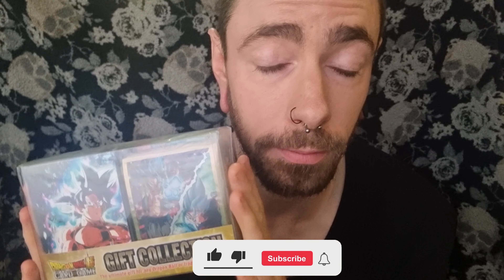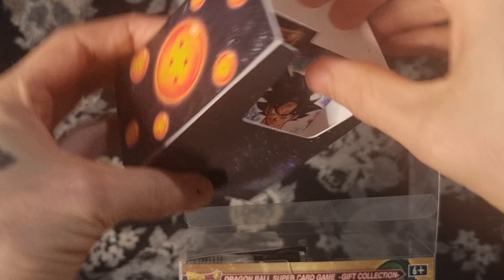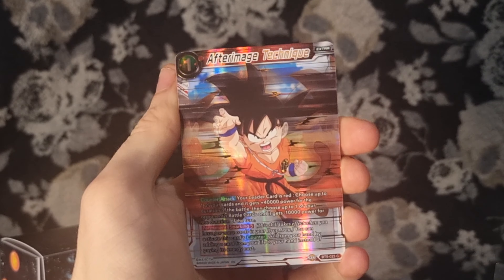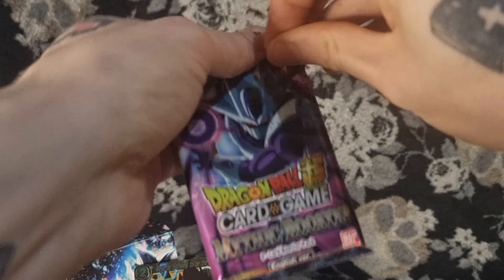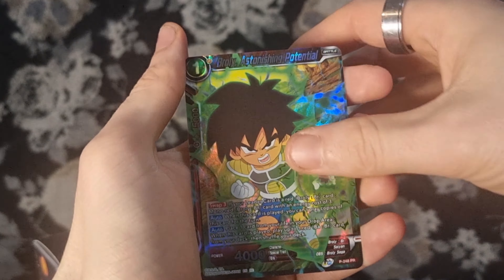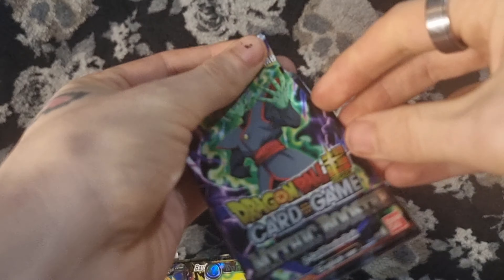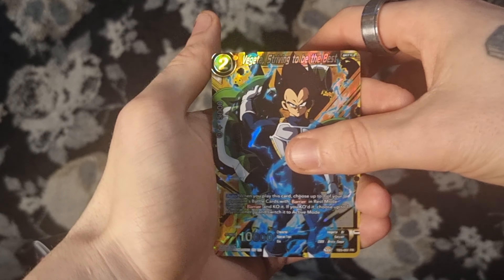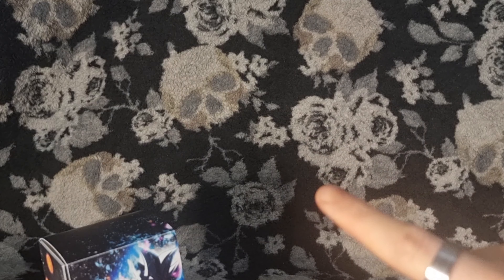This Cost Me How Much?!?!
This 2023 Dragonball Super Gift Collection Box Cost Me How Much?

Welcome to an unboxing of the 2023 Dragonball Super Gift Collection Box.
This box contains a deck box to hold your deck or favourite cards sporting ultra Instinct Goku right on the front , a pack of 65 card sleeves with a stunning Gogeta and Vegito design and finally 4 Mythic booster packs .
I managed to pick this up really cheap so let's see if its worth the price .